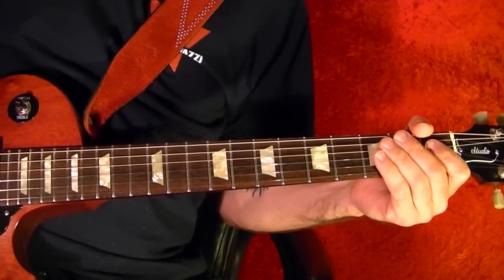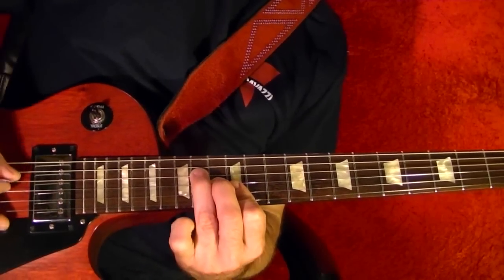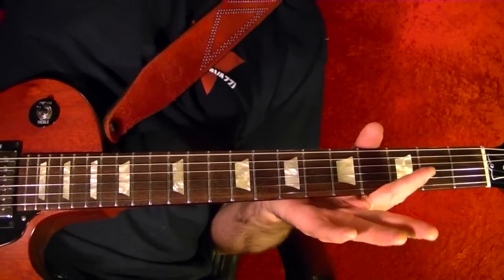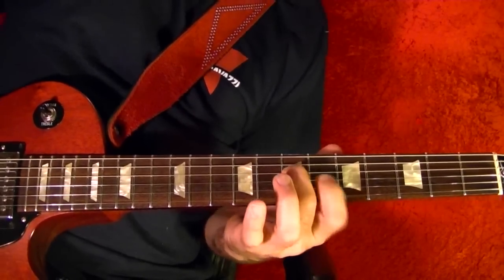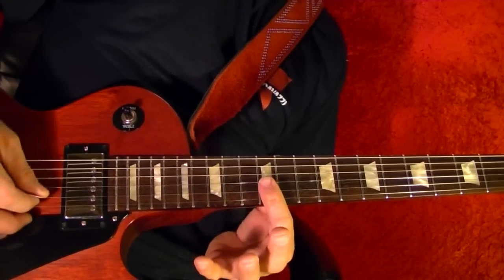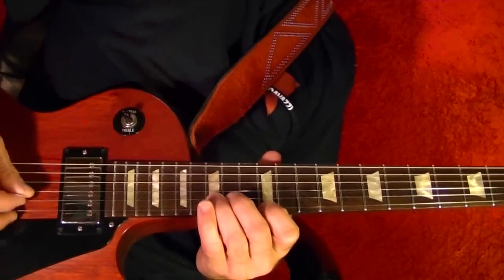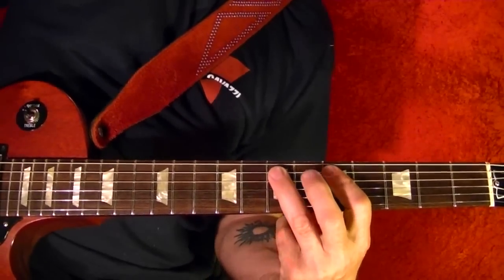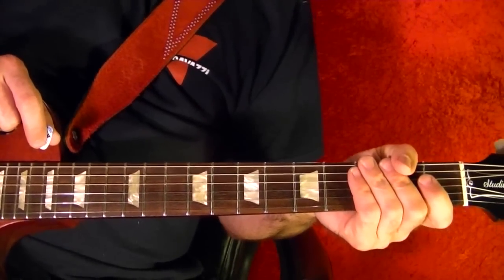Heartbreak Hotel - Elvis Presley - EASY Guitar Lesson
Elvis Presley guitar lesson, how to play Heartbreak Hotel. EASY guitar lesson. **TABS FOR THIS LESSON
Guitar Lesson on how to play Heartbreak Hotel by Elvis Presley

E 12
B 12
G 13-(x2)--
D 14
A
E

Bass fill
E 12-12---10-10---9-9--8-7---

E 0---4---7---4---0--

E 12
B 12
G 13-(x2)--
D 14
A
E

E 3 3
B 5
G 5/6
D 6/7--(x2)---
A 0
E

Solo
E 12 12 12
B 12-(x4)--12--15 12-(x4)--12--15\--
G
D
A
E

E 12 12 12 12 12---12
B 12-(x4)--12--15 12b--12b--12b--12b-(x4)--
G
D
A
E

A / / / A / / / B / / / E / / /

RIff at 1:50
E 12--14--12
B 12 (x4)--
G
D
A
E

Ending
E
B 10-9---
G 10-9---
D 10-9---
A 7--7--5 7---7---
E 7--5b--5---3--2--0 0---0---